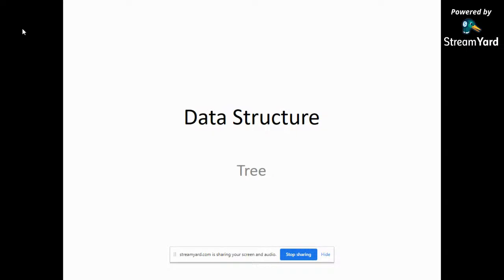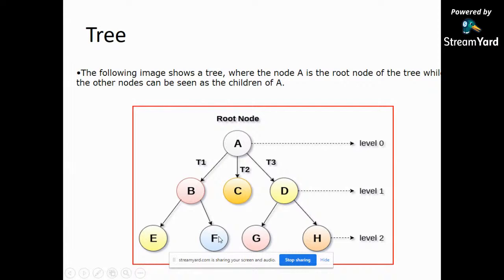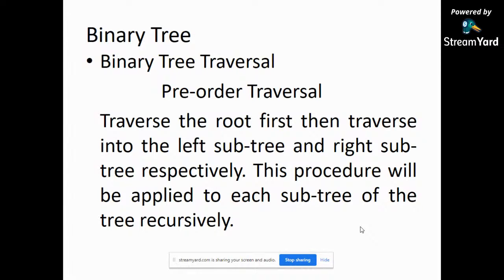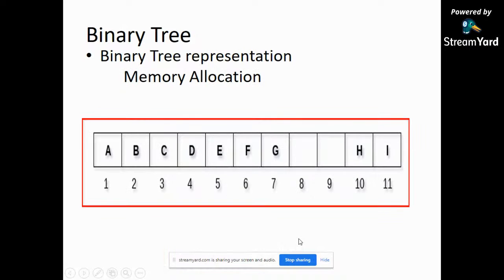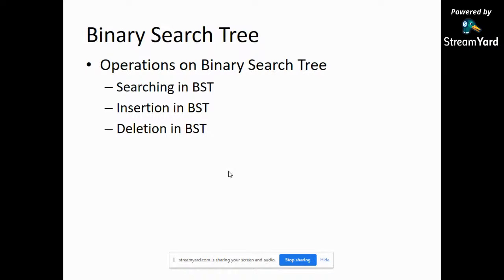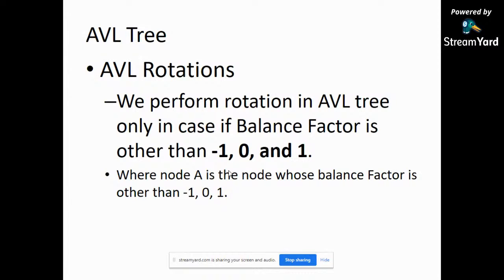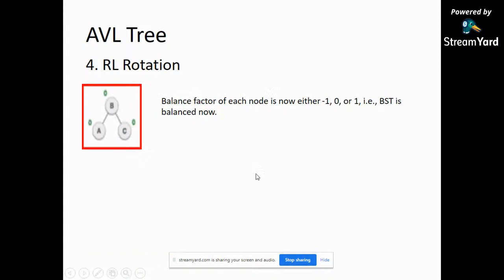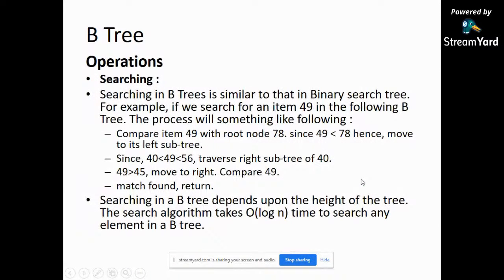Data structure Gate lecture under prerna Scheme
By Prof.Nazish khan